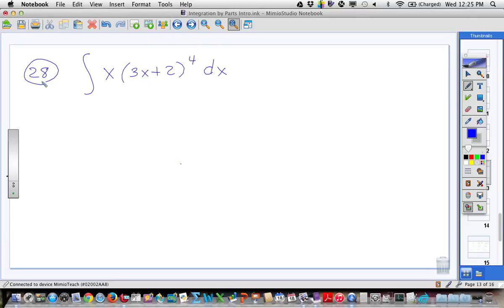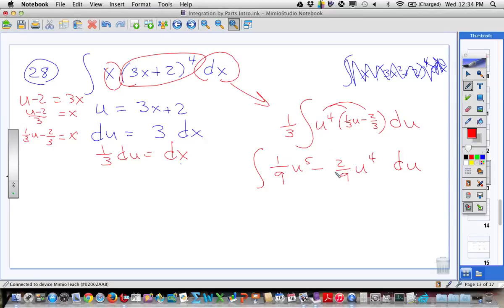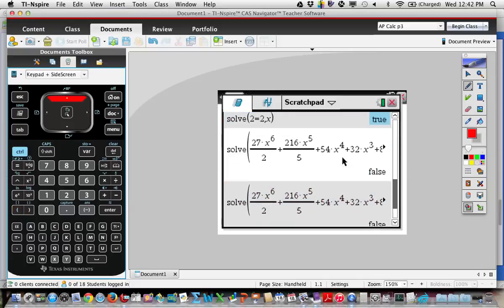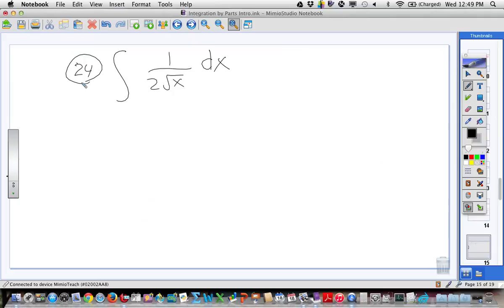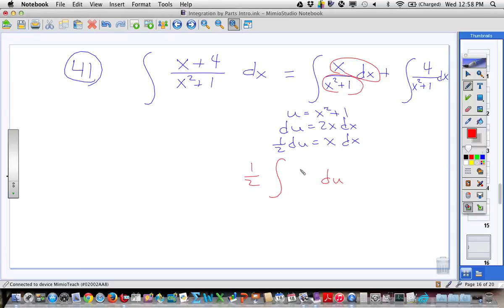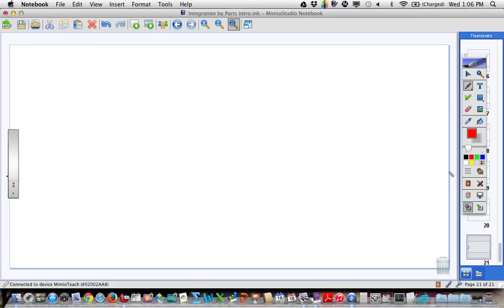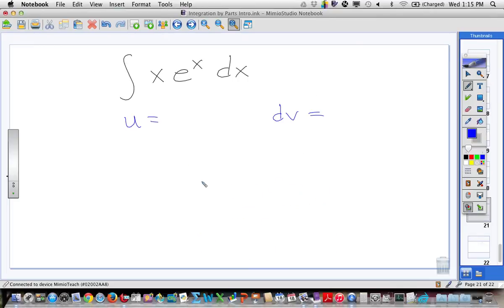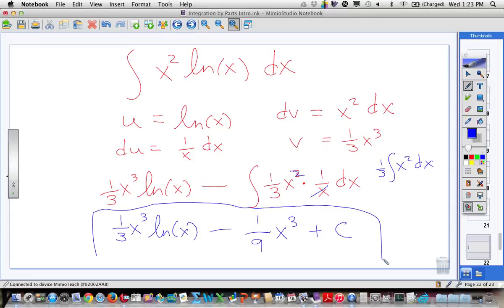Feb. 18 Class Video